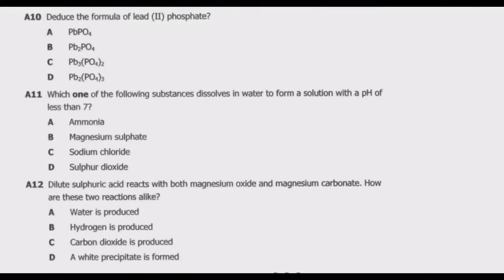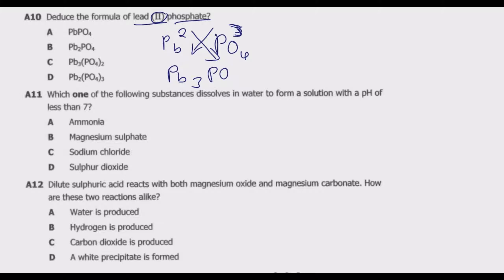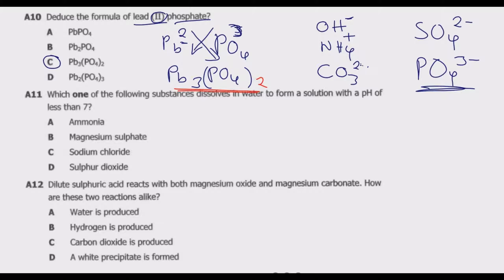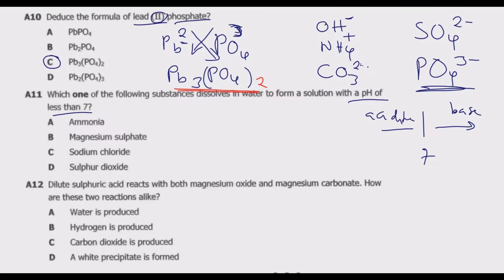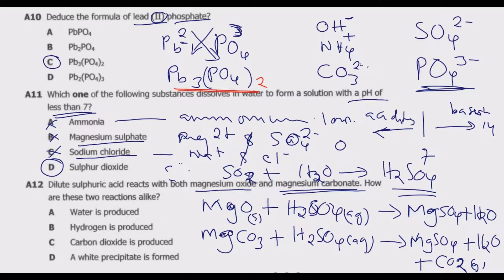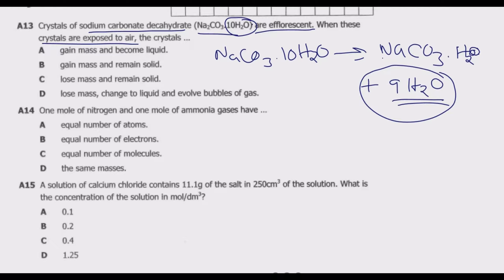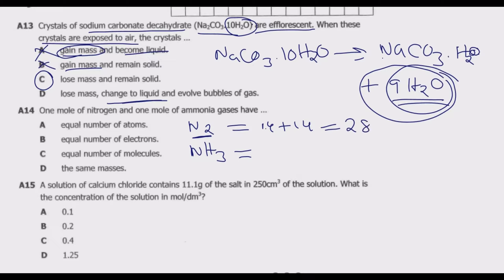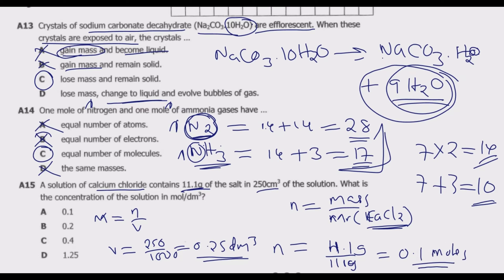2022 GCE SCIENCE PAPER 2 SECTION A Part 3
This video is a detailed Examination revision of O'Level Chemistry Multiple Choice Questions  based on the 2022 GCE Science Paper 2 set by the Examination Council of Zambia. We want to help you ace any Ordinary Level or General Secondary Certificate Examinations.